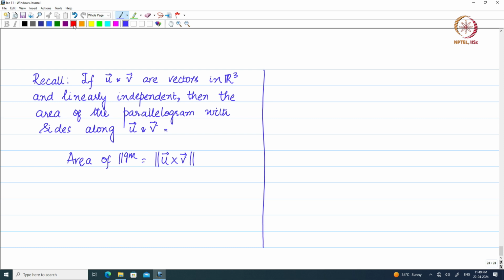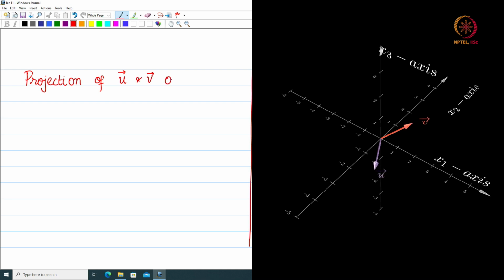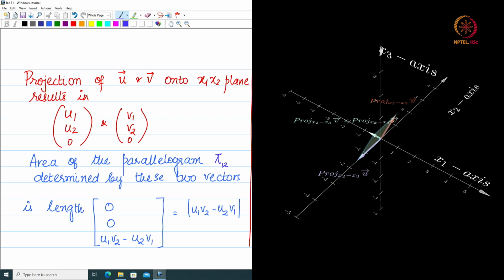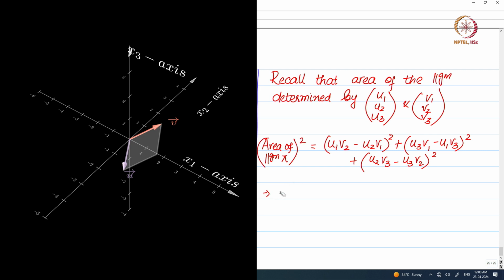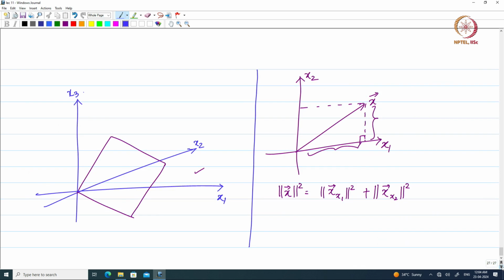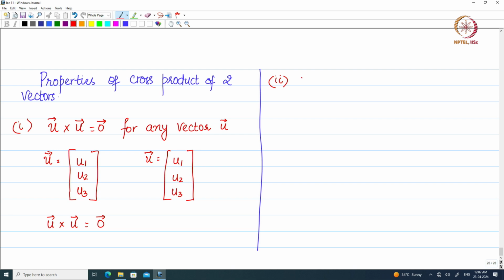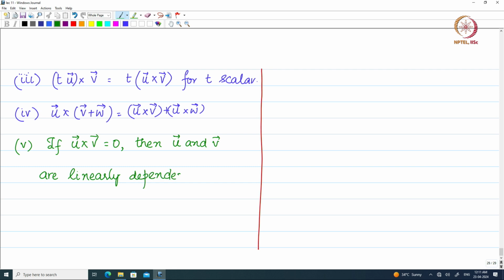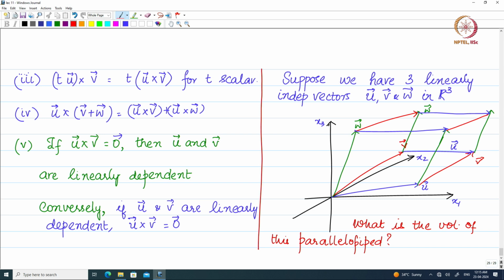Lec 24 Interpreting the cross-product, Properties of cross-product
Cross product, projections of parallelogram